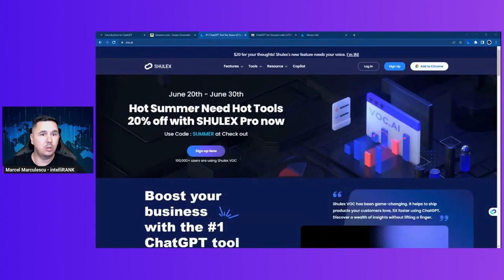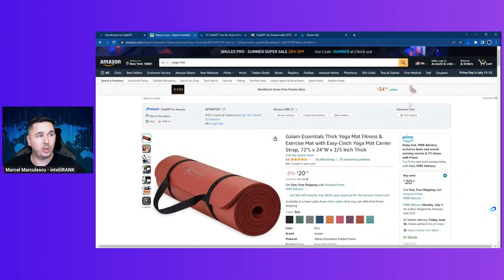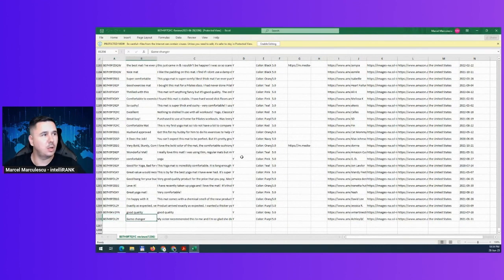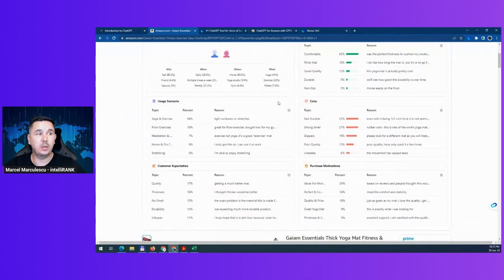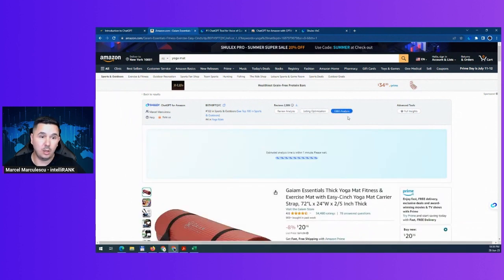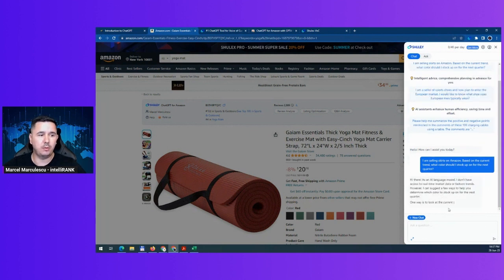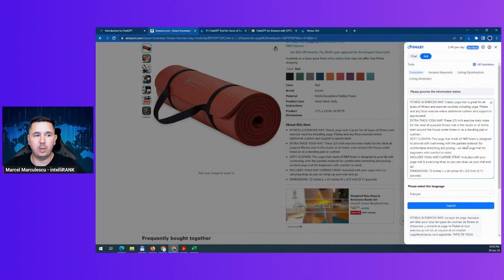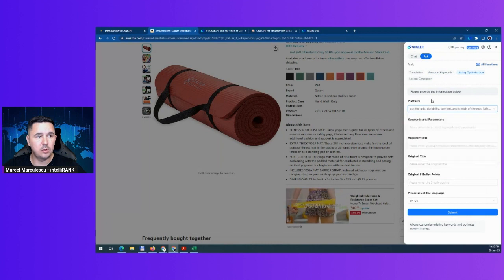ChatGPT Amazon FBA Chrome Extension - AI for Amazon Sellers: ChatGPT 101 Course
In this video, we are excited to introduce you to two incredible resources that will revolutionize your Amazon selling experience: the 𝗦𝗵𝘂𝗹𝗲𝘅 𝗖𝗵𝗿𝗼𝗺𝗲 𝗲𝘅𝘁𝗲𝗻𝘀𝗶𝗼𝗻 and the 𝗖𝗵𝗮𝘁𝗚𝗣𝗧 𝟭𝟬𝟭 𝗰𝗼𝘂𝗿𝘀𝗲 𝗯𝘆 𝗶𝗻𝘁𝗲𝗹𝗹𝗶𝗕𝗥𝗔𝗡𝗗.

🔍 𝗦𝗵𝘂𝗹𝗲𝘅 𝗖𝗵𝗿𝗼𝗺𝗲 𝗘𝘅𝘁𝗲𝗻𝘀𝗶𝗼𝗻:
Shulex is a game-changing Chrome extension designed specifically for Amazon sellers like you. With its powerful features and intuitive interface, Shulex streamlines your workflow, saving you time and maximizing your profits.

💡 With Shulex, you'll have the power to make data-driven decisions, uncover hidden opportunities, and dominate the Amazon marketplace like never before. Don't miss out on this must-have tool for Amazon sellers!

📚 𝗖𝗵𝗮𝘁𝗚𝗣𝗧 𝟭𝟬𝟭 𝗖𝗼𝘂𝗿𝘀𝗲 𝗯𝘆 𝗶𝗻𝘁𝗲𝗹𝗹𝗶𝗕𝗥𝗔𝗡𝗗:
Introducing the ChatGPT 101 course, exclusively designed for Amazon FBA Sellers by intelliBRAND. Whether you're a beginner or an experienced seller, this comprehensive course will equip you with the knowledge and skills to leverage the power of ChatGPT to supercharge your business.

🎓 What You'll Learn:
1️⃣ Introduction to ChatGPT: Understand the capabilities of ChatGPT and how it can transform your customer interactions and boost conversions.
2️⃣ Amazon Sellers Codex: Learn how to integrate ChatGPT into every aspect of your Amazon business.
3️⃣ eMail Marketing Mastery: Discover the power of eMails and how to easily create them by using ChatGPT.
4️⃣ Social Media Blueprint: Harness the power of ChatGPT and discover the best strategy to boost your brand on Social Media.

🚀 Don't miss out on this incredible opportunity to learn from industry experts and gain a competitive edge in the Amazon marketplace. Enroll in the ChatGPT 101 course by intelliBRAND today!

Let's take your Amazon FBA business to new heights with Shulex and the ChatGPT 101 course!

🟪  About MARCEL MARCULESCU
Marcel is the CEO and co-founder of intelliRANK®, a romanian entrepreneur. strategist, digital marketer and Amazon seller, with over 20 years of experience in the IT-field, eCommerce marketing expert, and driven by a strong desire to discover new things and share the knowledge, he's helped thousands of Amazon sellers launch, rank, and create brand-awareness for their products.